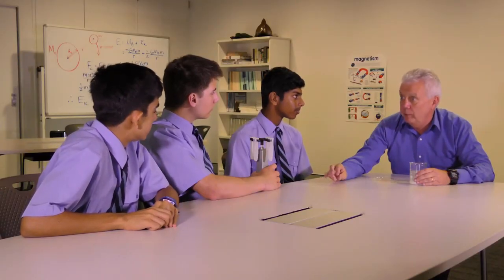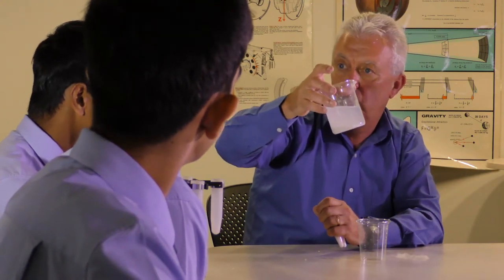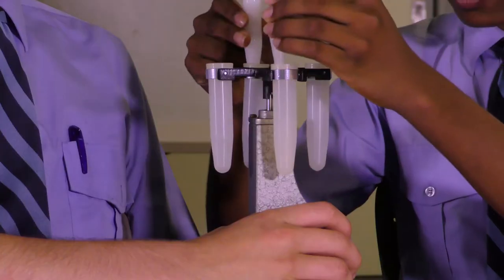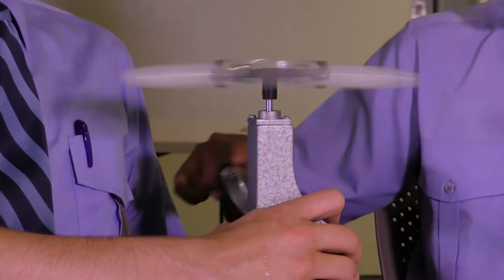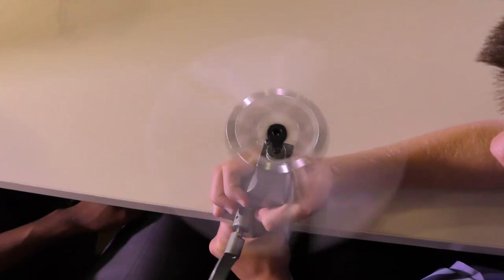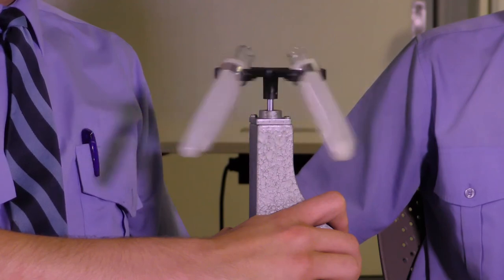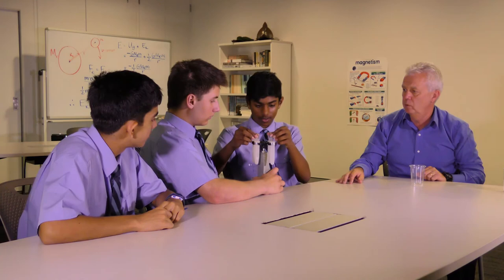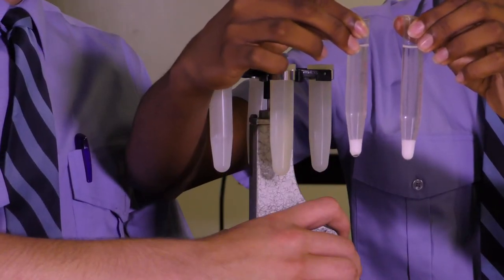UQx QUERY101x 5.2.5.1 Investigation 3 - Further investigations